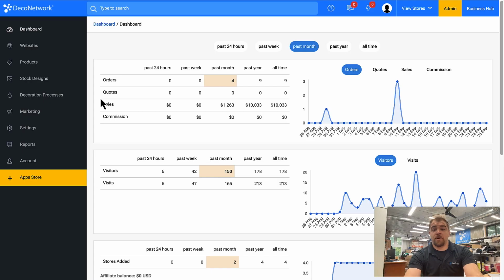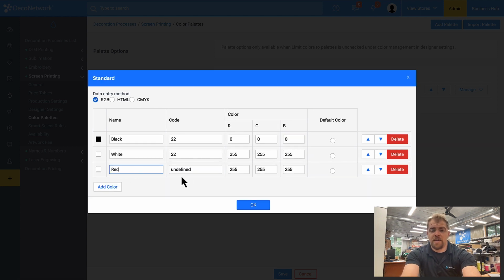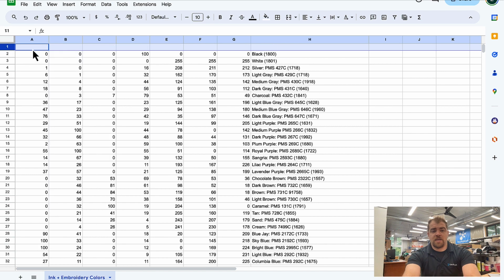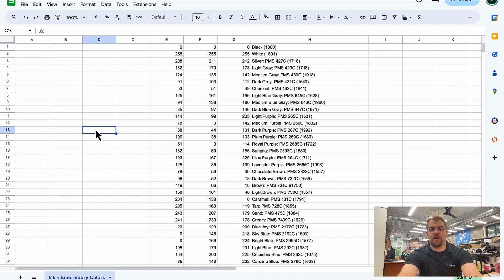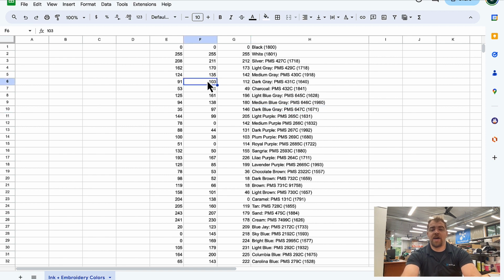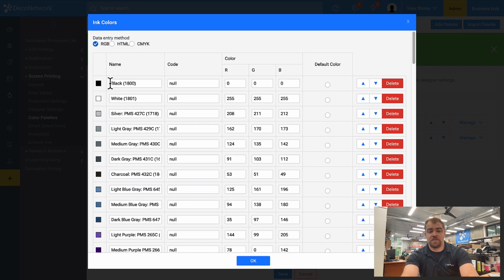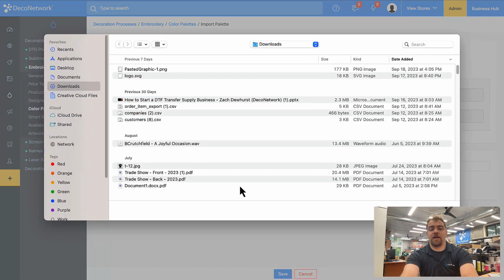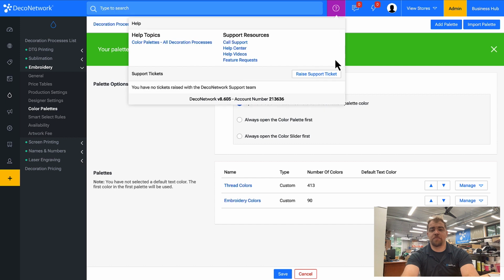How to Import Color Palettes for Decoration Processes within DecoNetwork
In this DecoNetwork tutorial, you will learn how to import a color palette for a decoration process.